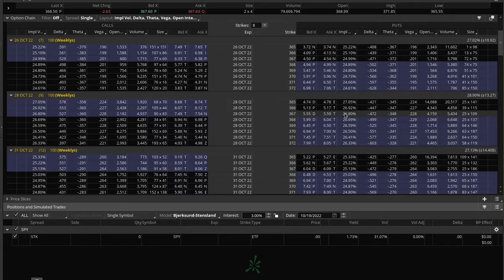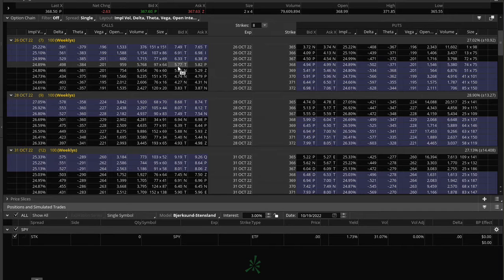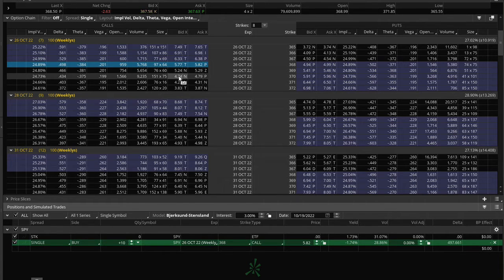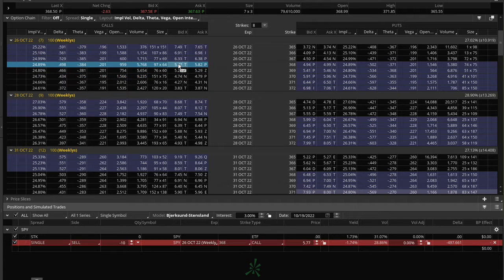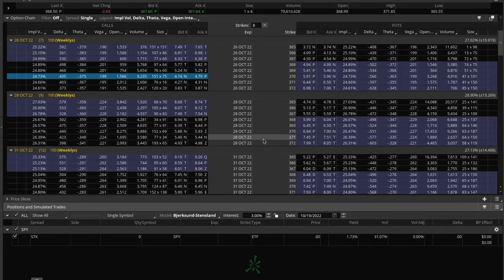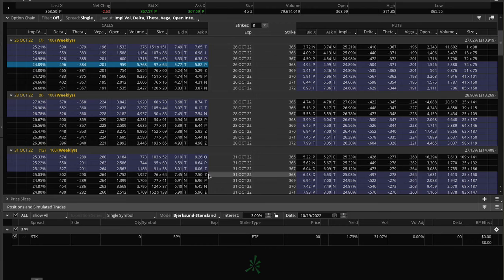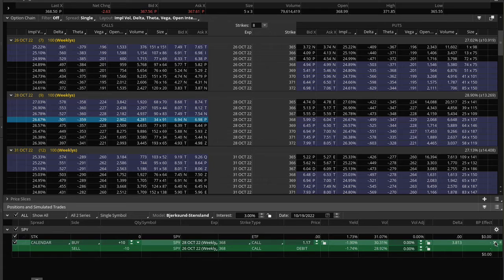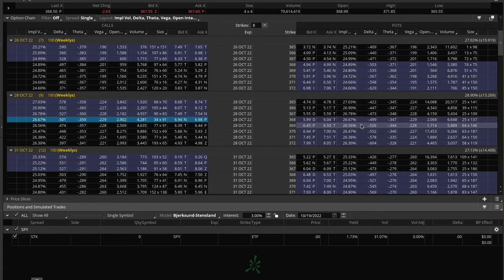The Two Most Important Spreads in Options